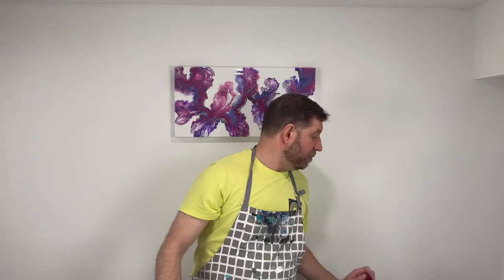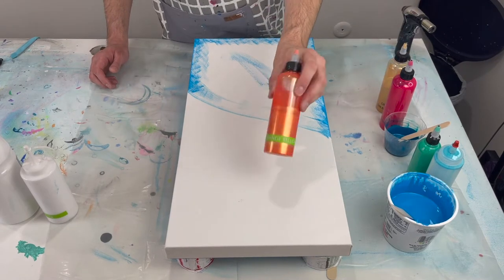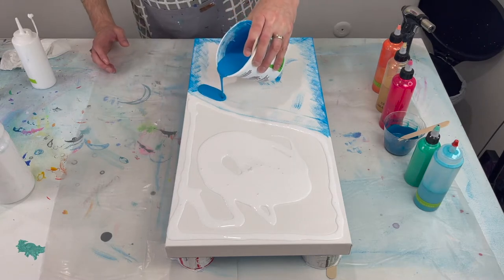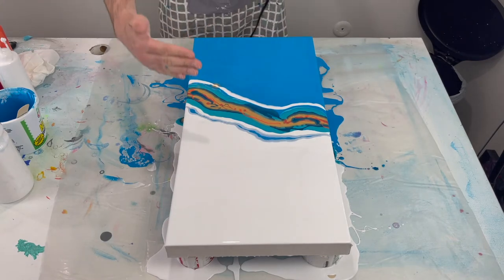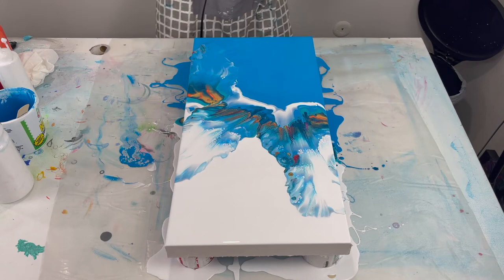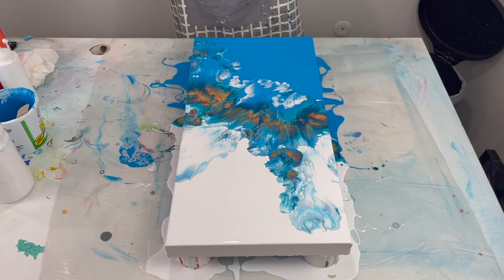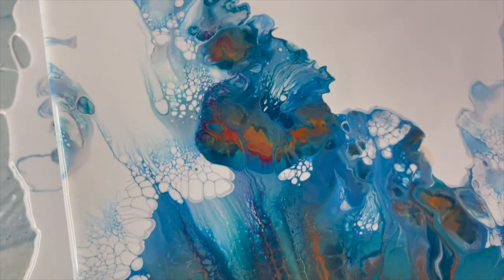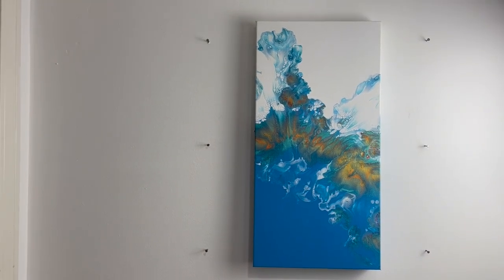GORGEOUS Split Canvas ~ Dutch Pour | Acrylic Painting | Fluid Art | Abstract Art | Tutorial #18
Video #18
12x24 Gallery Wrapped Canvas

Links for the collaborators for our June 20th release are listed below.

With this piece I wanted to go back to a traditional Dutch Pour.  Normally I layout all my colors and blow them around the canvas.  With a traditional Dutch Pour, after you layout your colors, you then pour more of the base color/s around your poured colors and blow the base over the poured colors and then you blow the colors around the canvas.  Of all the acrylic paint pouring techniques, the Dutch Pour is one of the hardest to master.  I'm very pleased how this turned out.  Let me know what you think by leaving comments.

Colors used
Base Amsterdam Brilliant Blue and Artist Loft White
Liquitex - Bright Aqua Green and Phthalo Green, Pebeo - Iridescent Blue Green and Green Yellow
Artist Loft - Metallic Cobalt Blue, DecoArt - Metallic Amethyst
Amsterdam - Primary Magenta
DecoArt - 24K Gold
Pebeo - Iridescent Orange Yellow

My pieces are for sale.
If you see a piece you like, inquire by emailing me at

Commission pieces available upon request